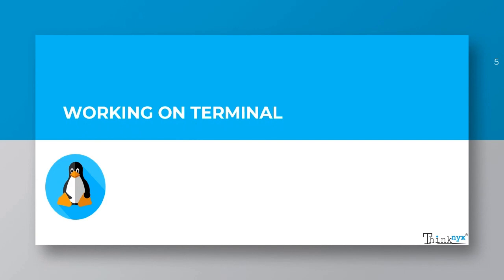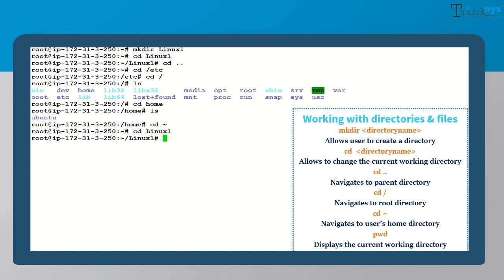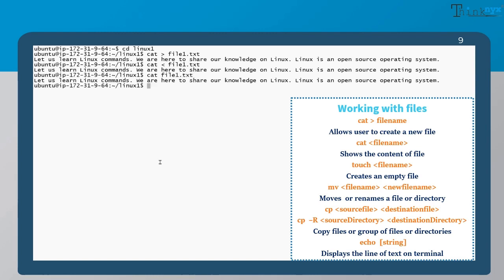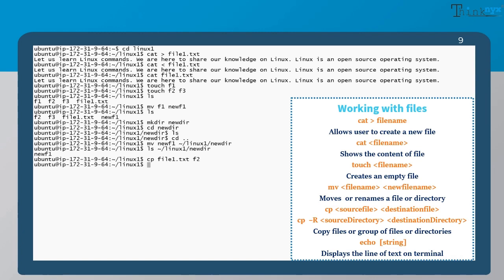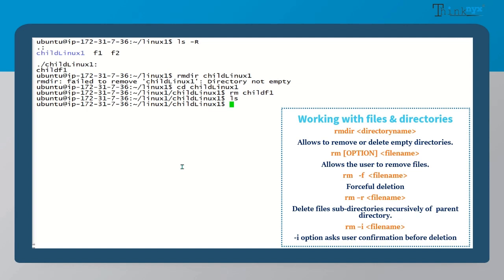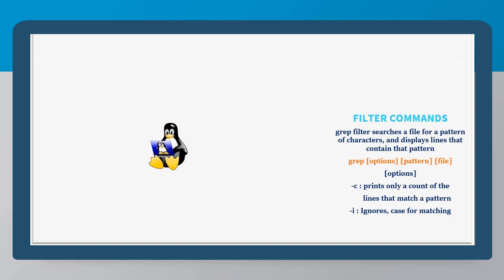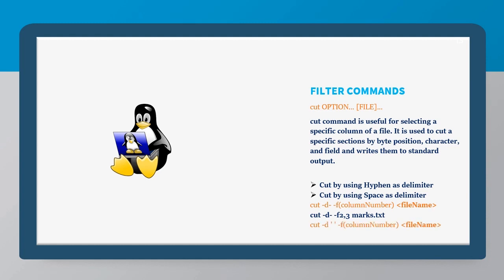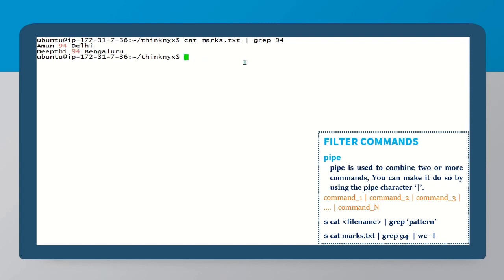Linux Command Line Tutorial || Linux Terminal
Basics Linux commands have proven very beneficial to DevOps beginners  as an advantage of command-line interface over graphical ones is that programmers use them in shell scripting and automation.